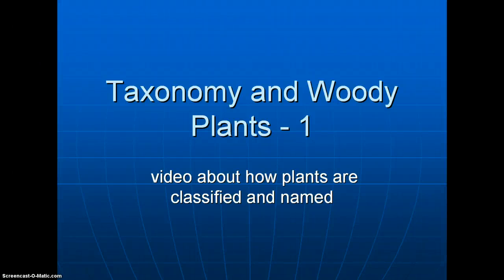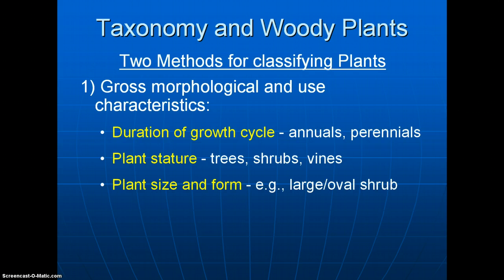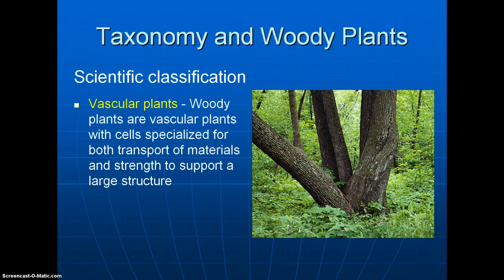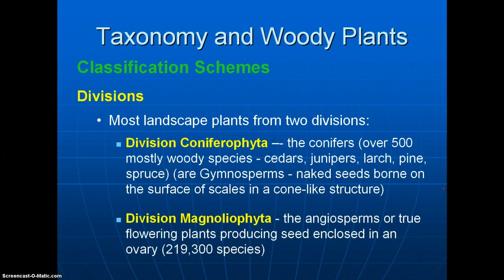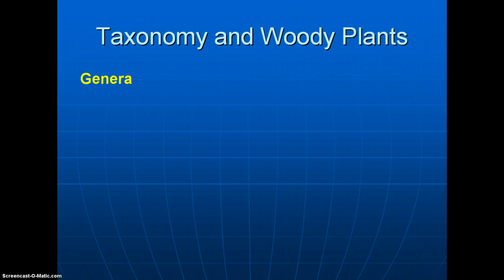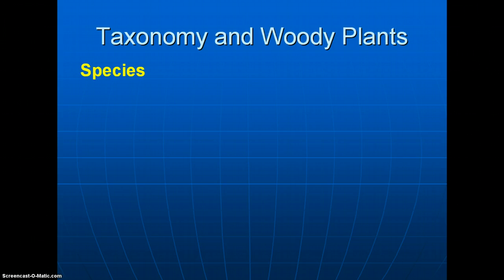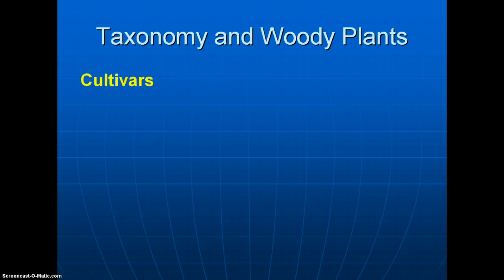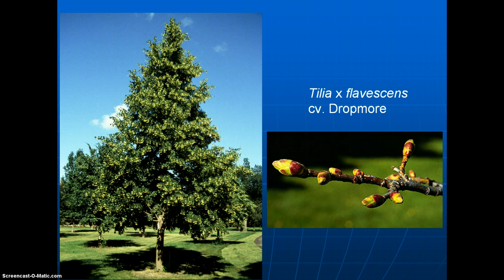47003 Taxonomy and Woody Plants - 1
The basis for classifying woody plants is discussed